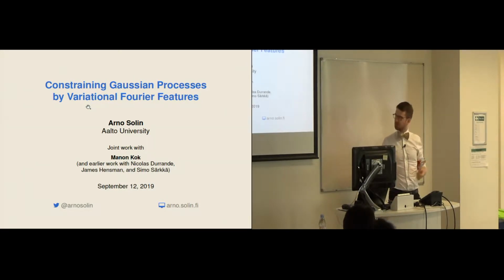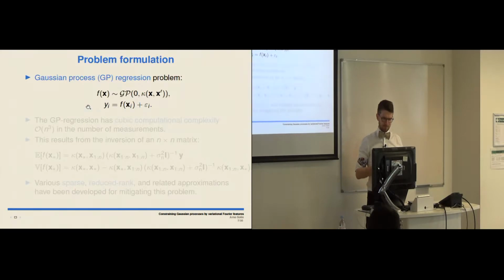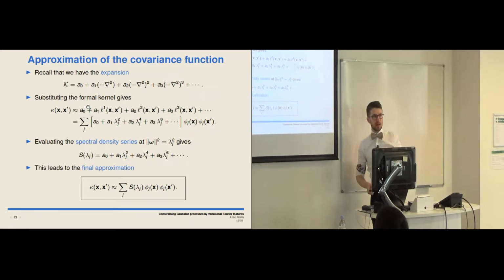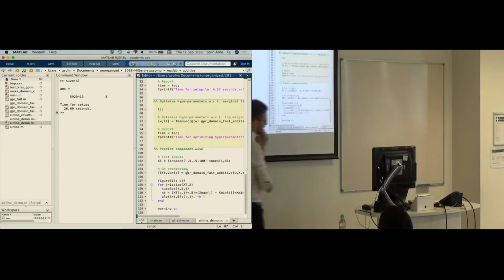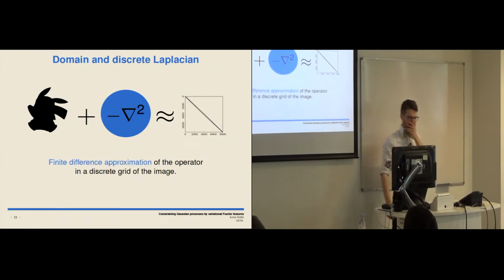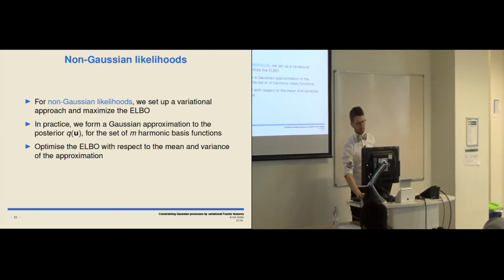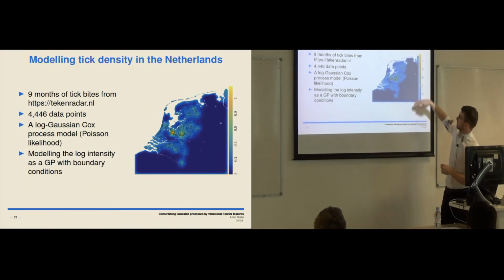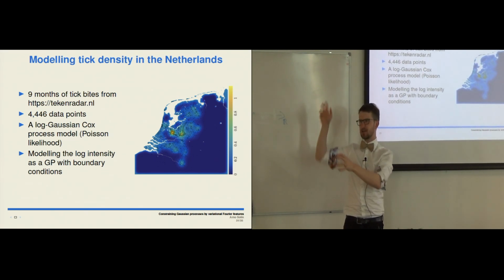GPSS2019 - Constraining Gaussian Processes by Variational Fourier Features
By Arno Solin from Aalto University